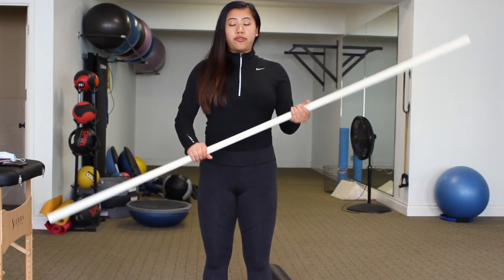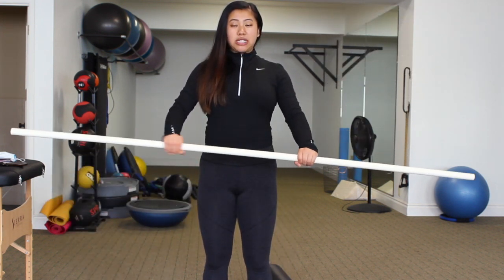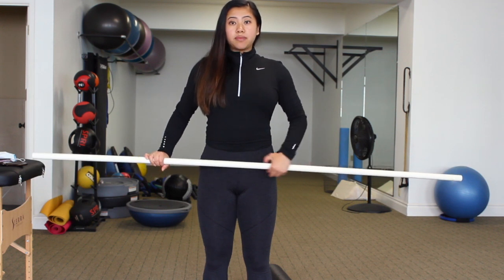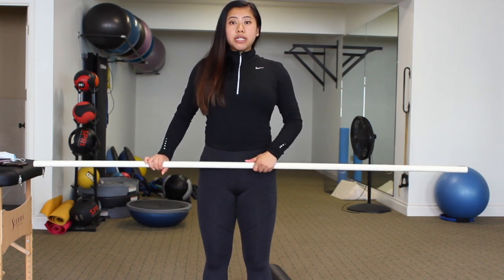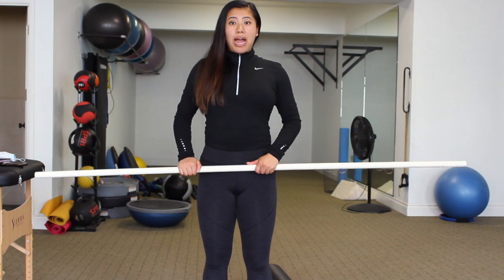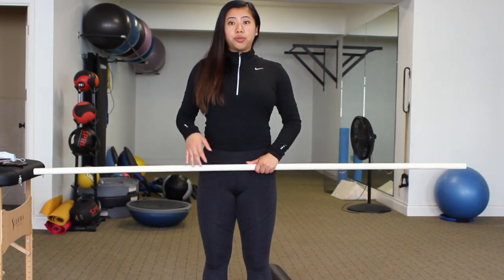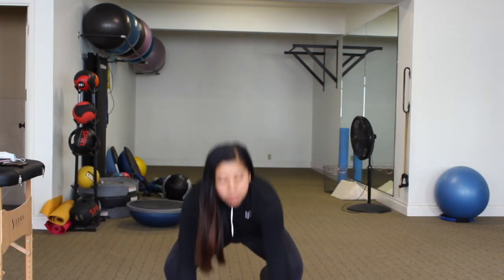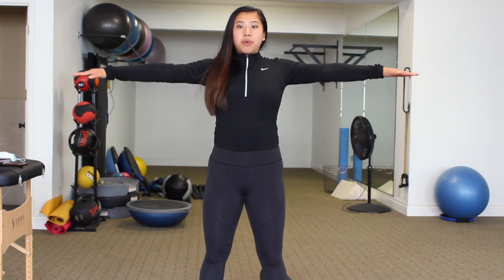Anatomical Position, Body Planes, Directional Terms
SFSU KIN 480 Video Project